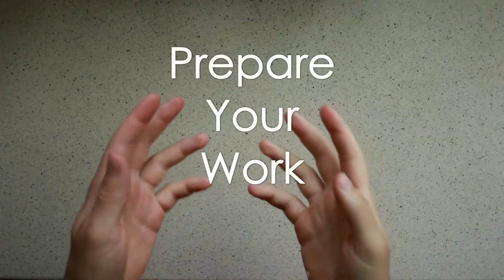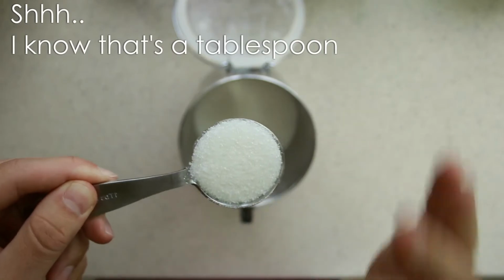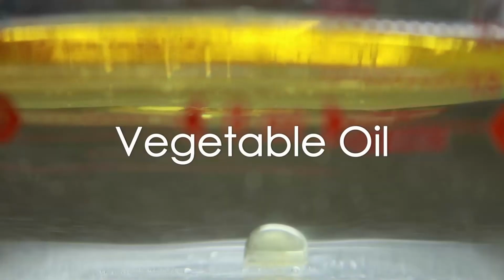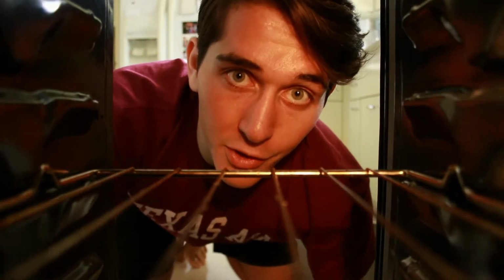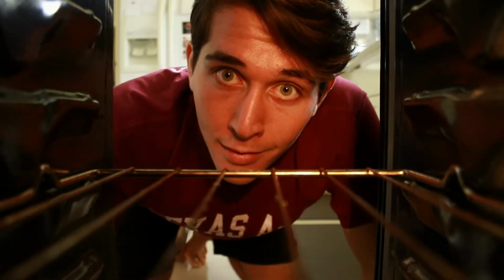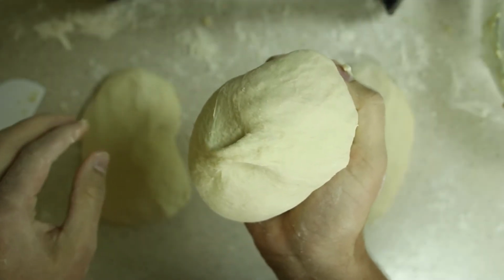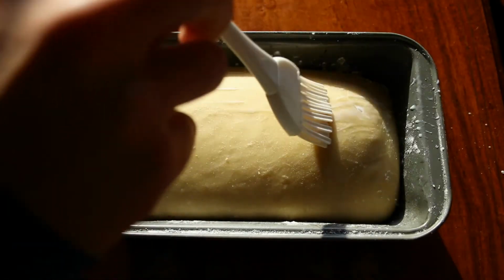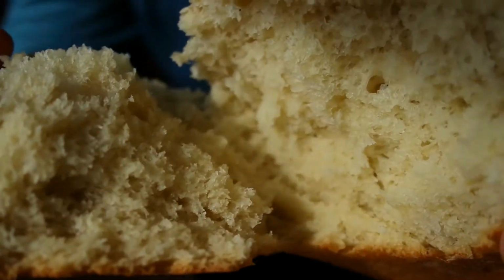PPN Bread (Part 2)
The BREAD ADVENTURE CONTINUES! I now have to cram for finals, but it is all worth it.

Let me know what I can do better and what you'd like to see next!

INGREDIENTS LIST:
-Starter-
1 Pack Yeast
1 1/2 Cup Warm Water
3/4 Cup Sugar
3 Tbsp Potato Flakes

-Feed Starter-
(3-5 days)
3/4 Cup Sugar
3 Tbsp Potato Flakes
1 Cup Very Warm Water

-Bread-
1 Cup (post feed) Starter
1/2 Cup Vegetable Oil
1 1/2 Cups Warm Water
1/4 Cup + 1 tsp Sugar
2 tsp Salt
6 Cups Bread Flour

NOTE: Once the Starter has been in the fridge for the 3-5 days, you:

-Remove it from the fridge
-Mix in ingredients thoroughly
-Leave out for 8 hours or over night
-THEN you measure out your cup for the bread dough.
-Return the starter to the fridge for another 3-5 days.